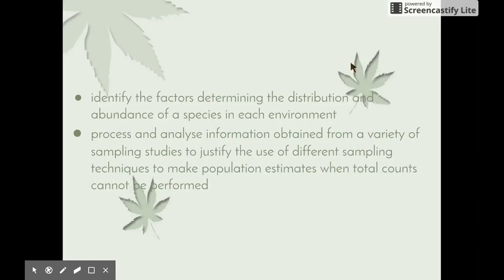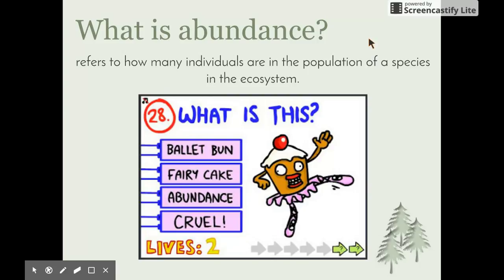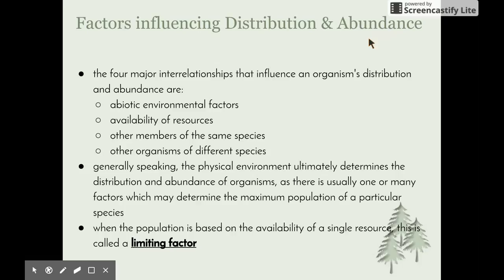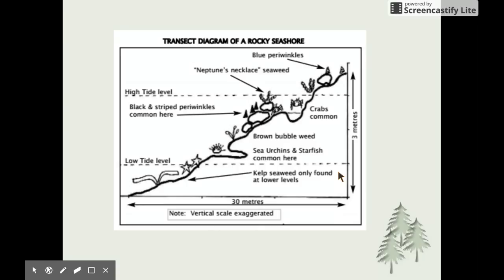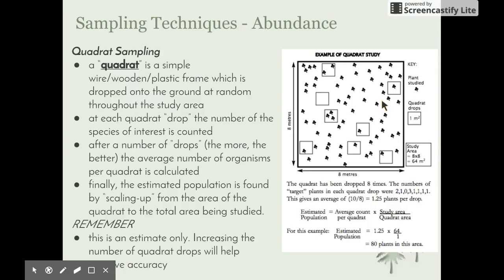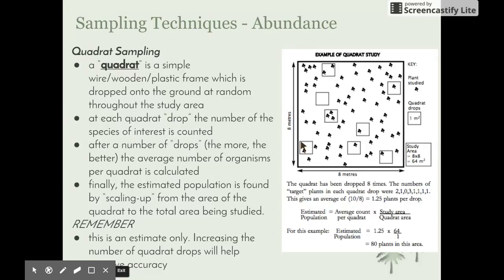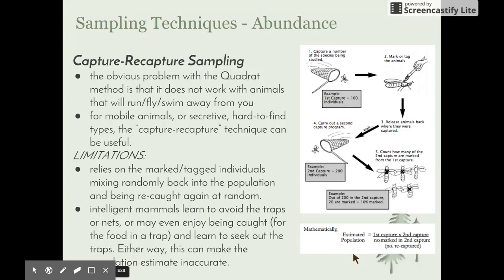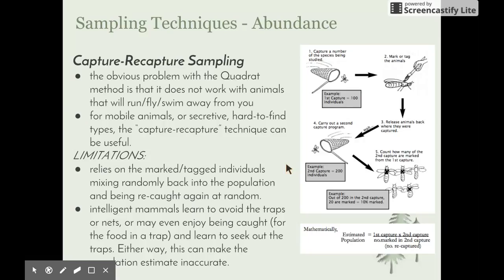A Local Ecosystem 8.2.1 ii) & a) - Distribution & Abundance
This video addresses the following syllabus dot-points from 'A Local Ecosystem':

- identify the factors determining the distribution and abundance of a species in each environment
- process and analyse information obtained from a variety of sampling studies to justify the use of different sampling techniques to make population estimates when total counts cannot be performed